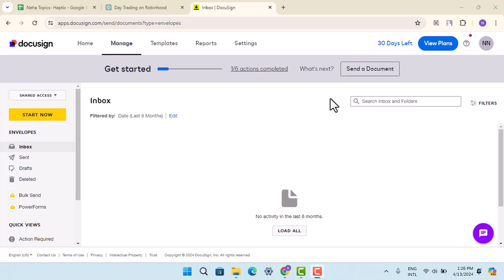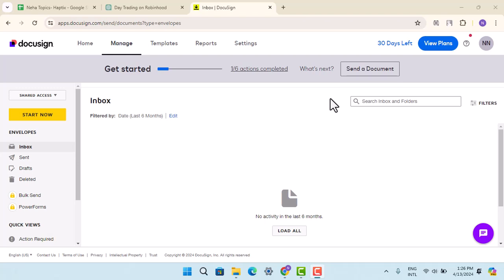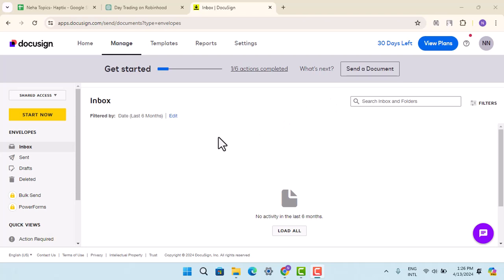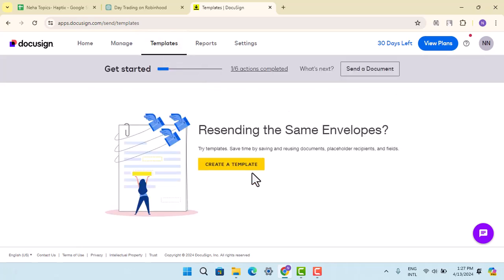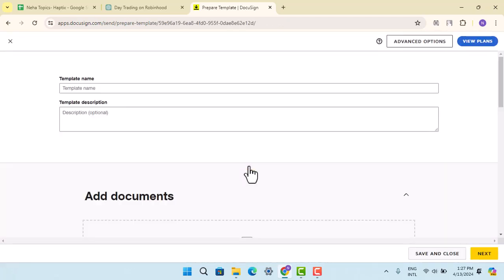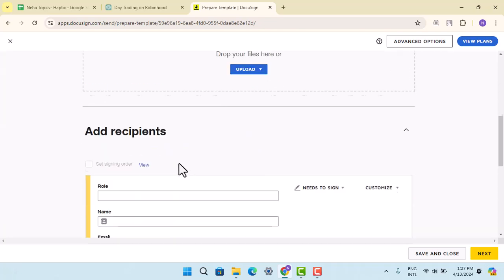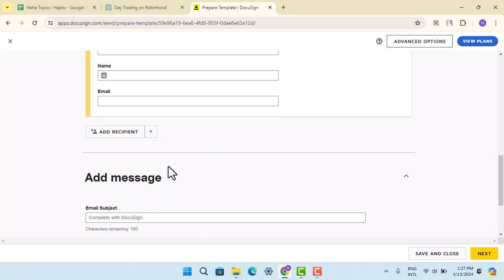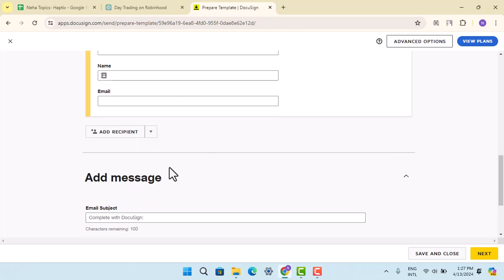How Do I Create And Customize Document Templates In DocuSign !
This Video Is based on How you can Create And Customize Document Templates In DocuSign.

Chapters / Timestamps
0:00 Introd
0:19 Create and Customize Documents Templates In DocuSign
1:18 Outro